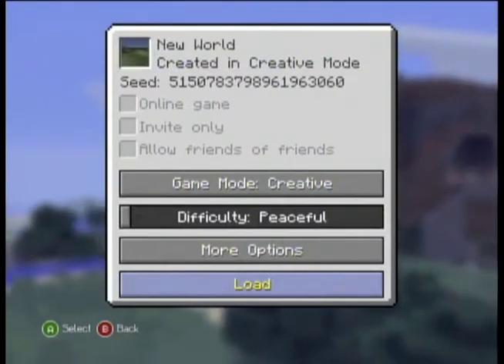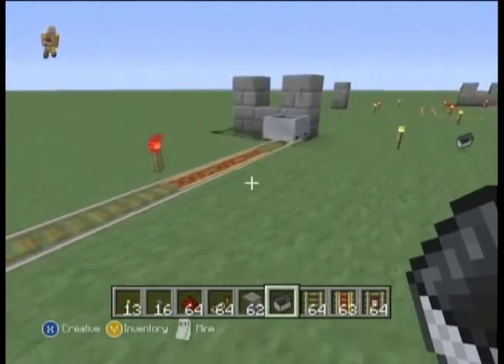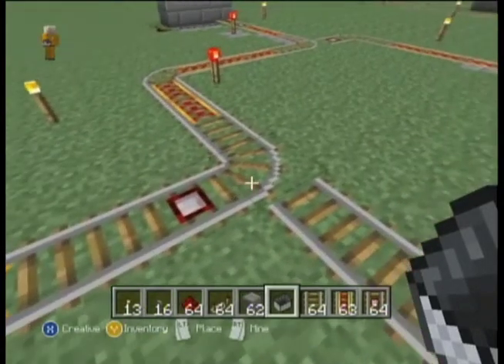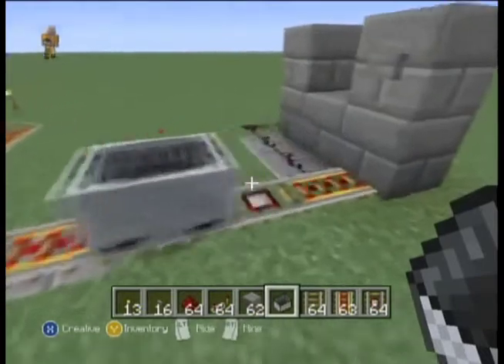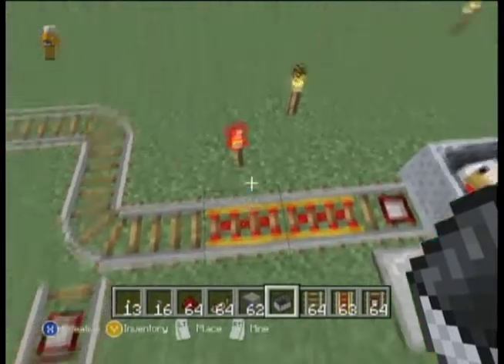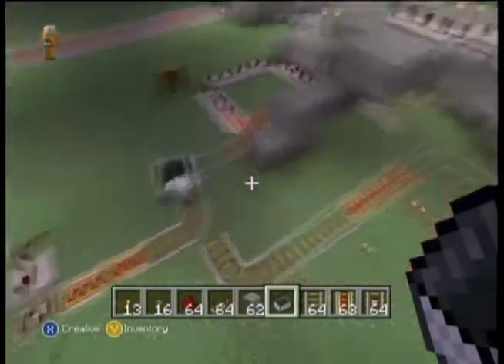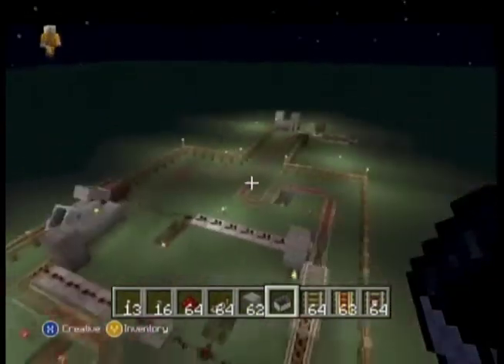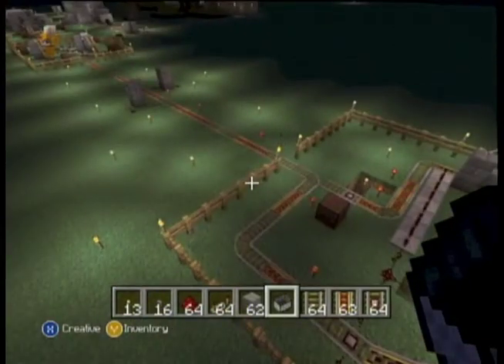Fine Scale Minecraftsman: Beginner Railroading in Minecraft (Xbox 360)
Found some unexpected remembrances of model railroading, my dad's favorite hobby, while playing the Xbox 360 version of Minecraft, so I decided to play with a few basic track layouts and make a video so I could show him.